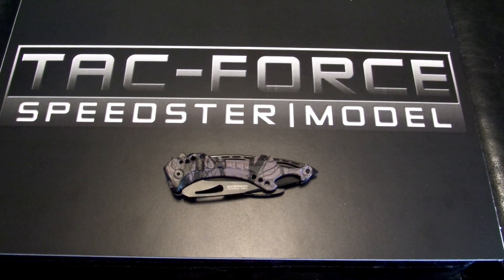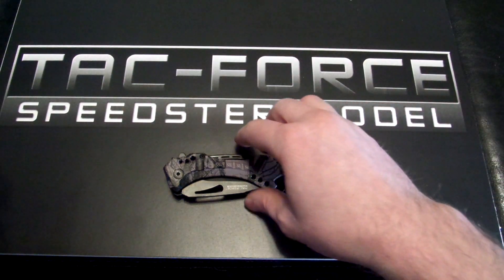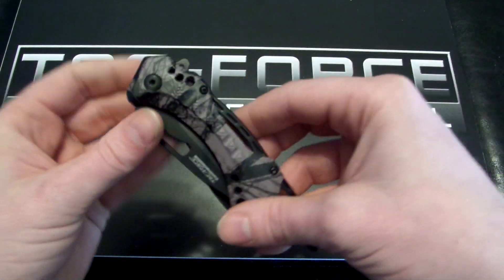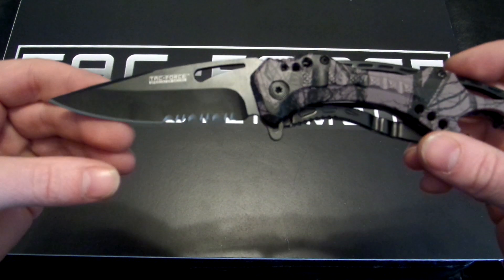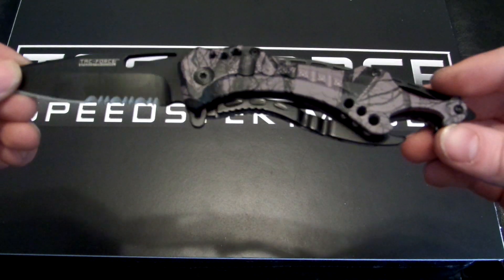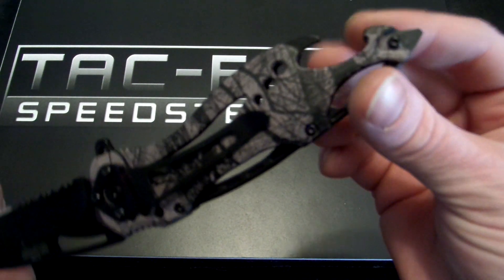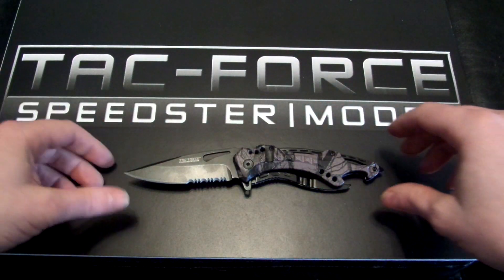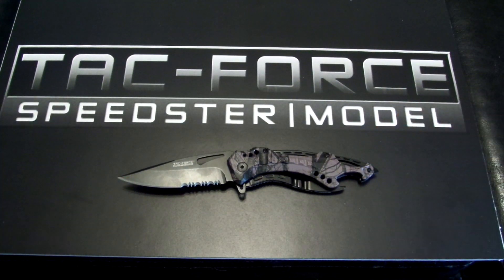TF-705 fall camo knife with bottle opener & glass breaker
a cool sping assisted folder with the glass breaker and bottle opener in the camo version!